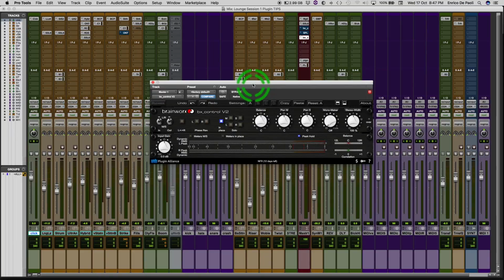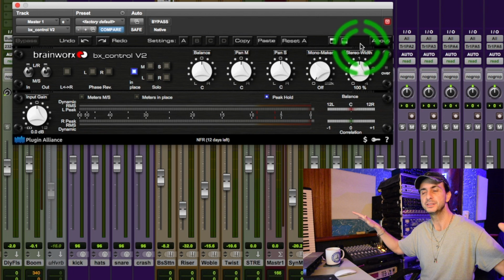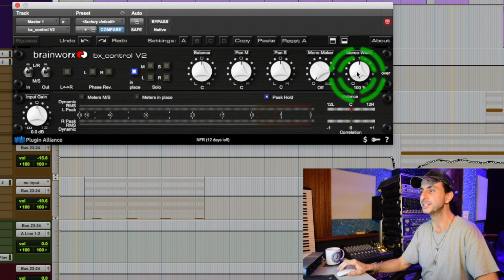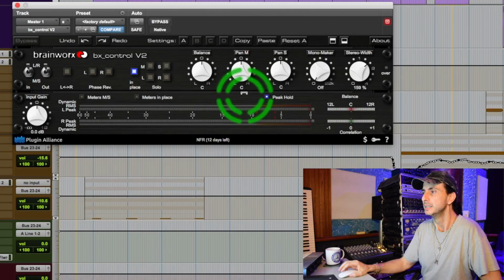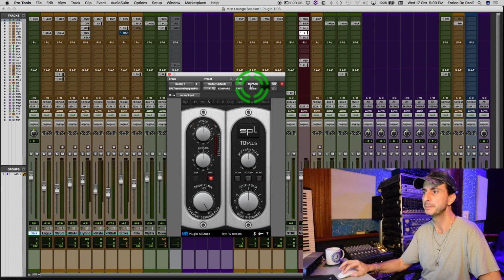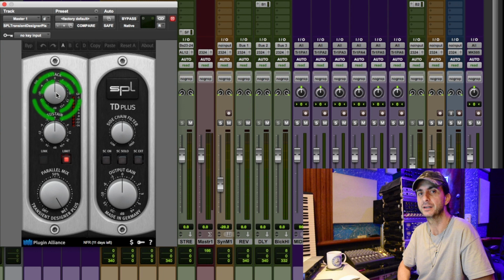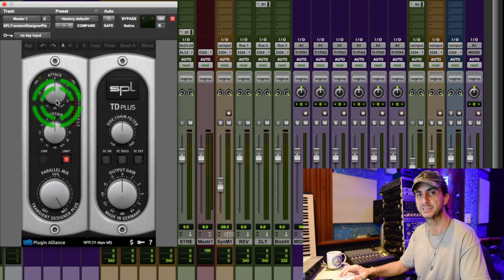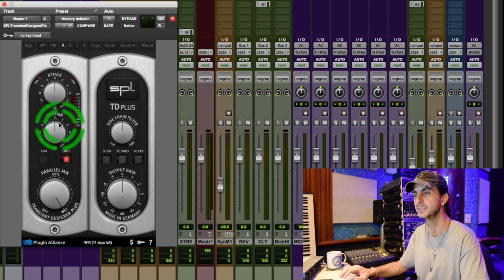MID-SIDE on MIXES & MASTERS w/ Brainworx bx_control v2 (English) - Mix Secrets TV - Enrico De Paoli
Multi-GRAMMY® Music Engineer Enrico De Paoli, shows how to widen your mixes and easily use ANY plugin (or even your existing analog gear) to process your MIXES & MASTERS in MID-SIDE, using the Brainworx' bx_control V2.